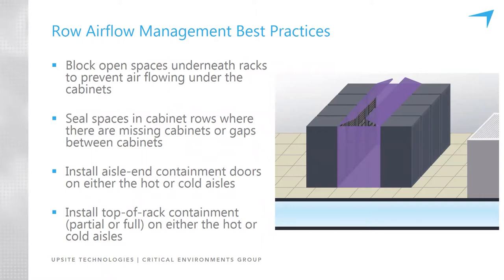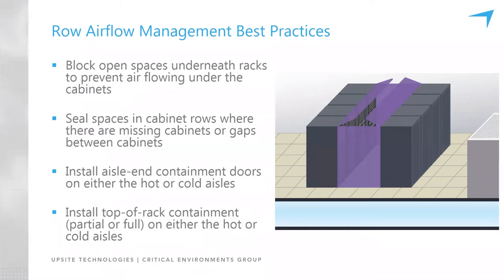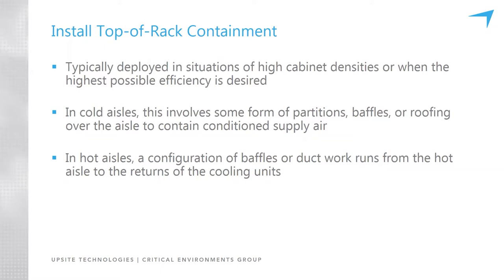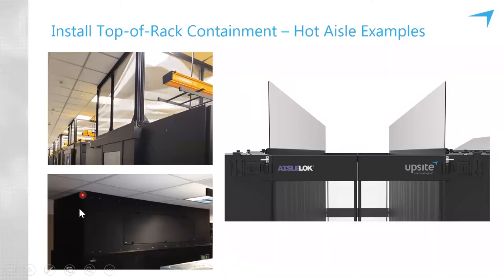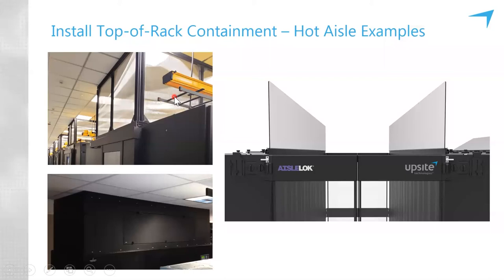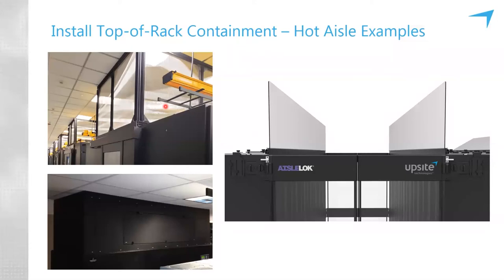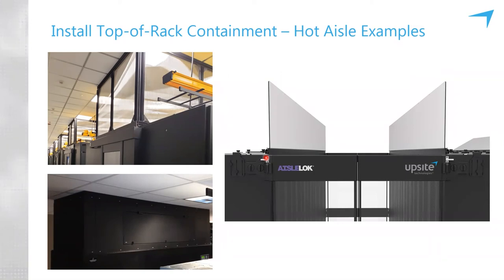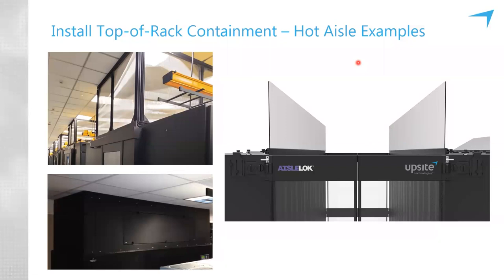Top-of-Rack Containment Strategies for the Hot Aisle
For data centers that employ a hot aisle containment strategy, top-of-rack containment consisting of baffles or duct work running from the hot aisle to the returns of cooling units is a must! Visit CEG's website for more airflow management best practices that won't bust your budget.